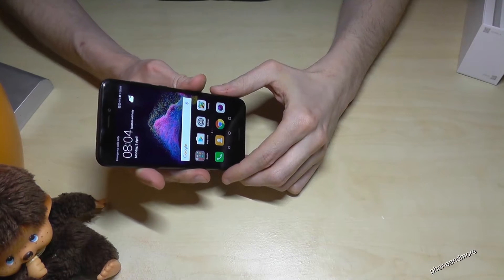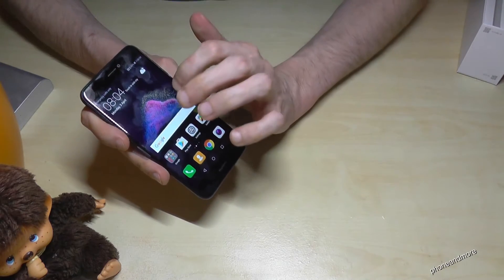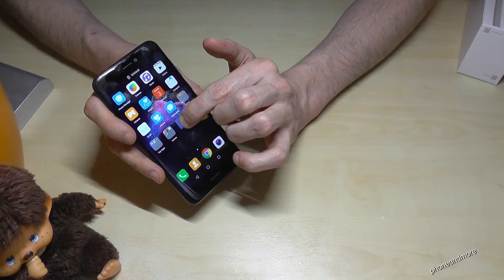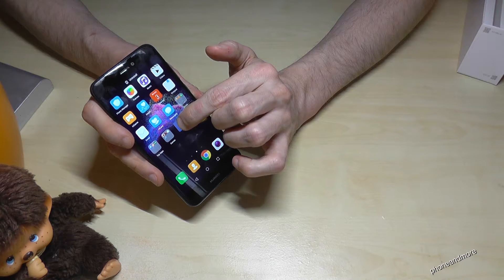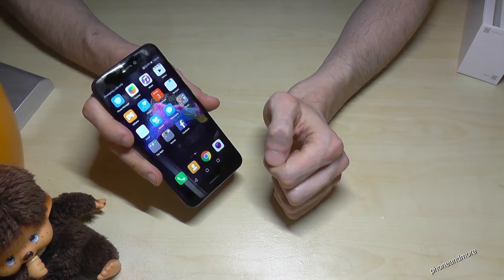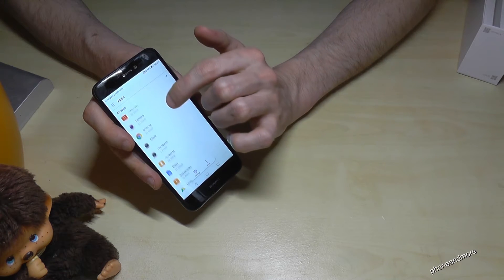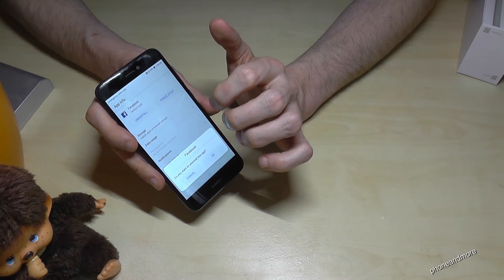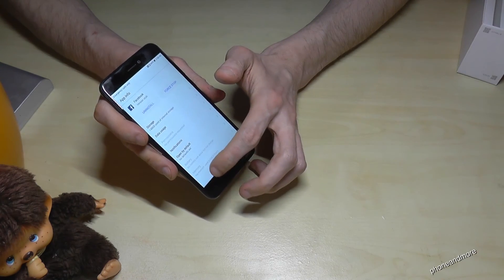Huawei P10/Lite/Plus/P8 Lite (2017): How to delete apps? Remove an app!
With this video, I want to show you, how you can remove an app at the phones Huawei P8 Lite (2017), P10, P10 Plus and P10 Lite. I have used the Huawei P8 Lite in the version of 2017 in that videos. All the phones have the OS EMUI 5.1, so it is the same with all.